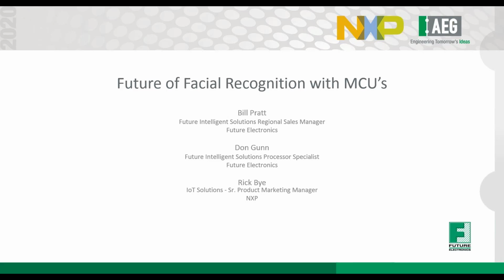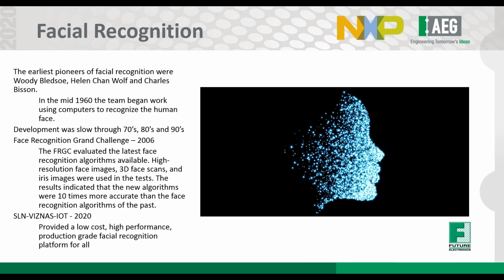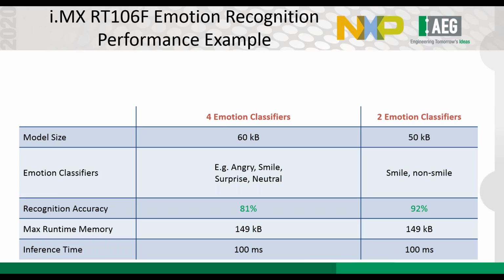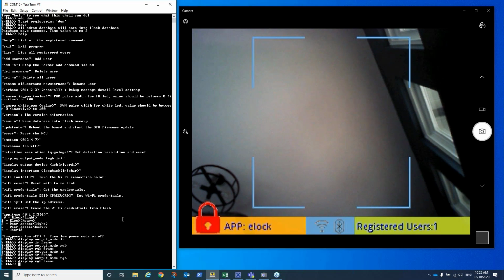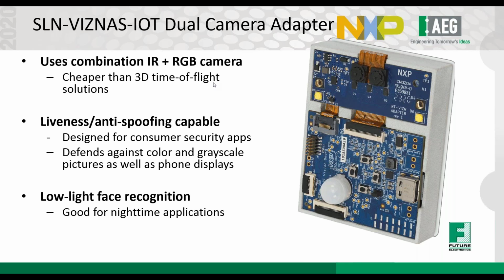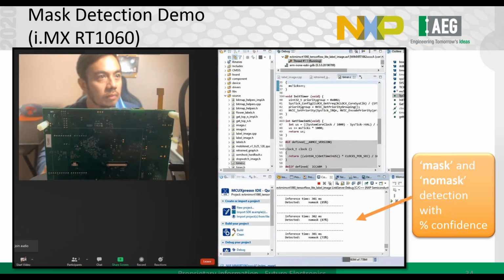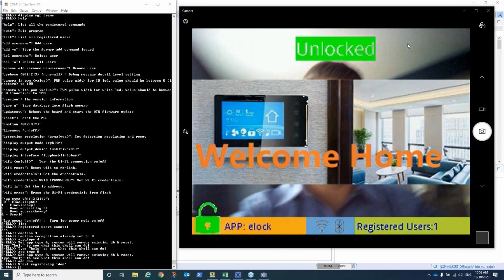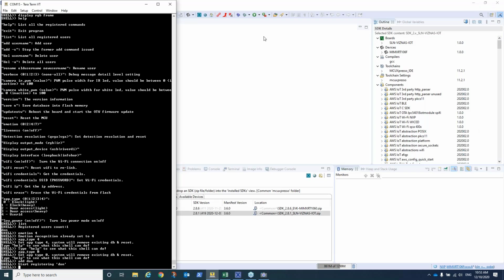NXP - Connect with the Experts Webinar Series: The Future of MCU-based Facial Recognition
NXP’s EdgeReady MCU-based machines vision solutions make it easy for developers to quickly add face recognition capabilities to their designs.

In this NXP and Future Electronics joint webinar, you will learn about utilizing the NXP i.MX RT Arm® Cortex®-M7 processors for low-cost high-performance facial recognition applications.